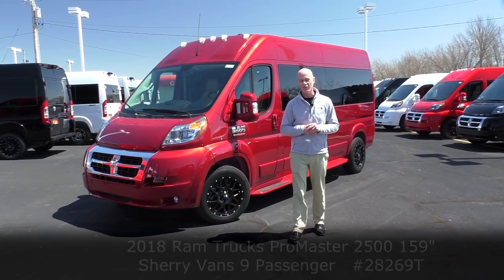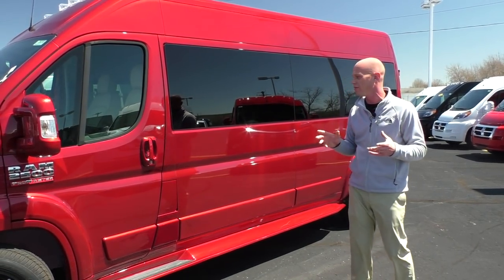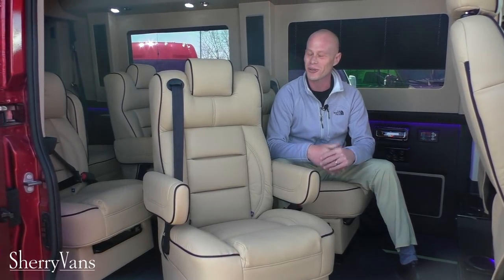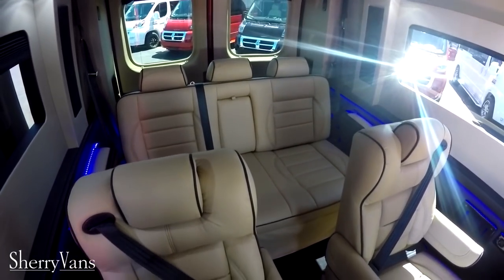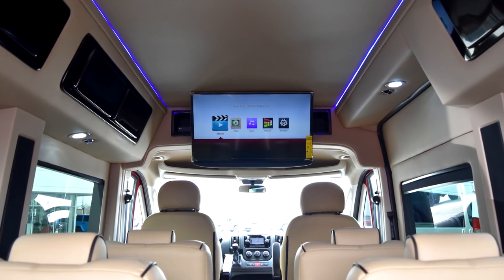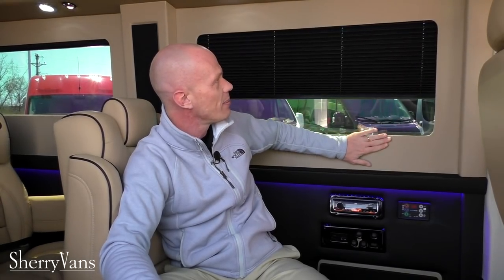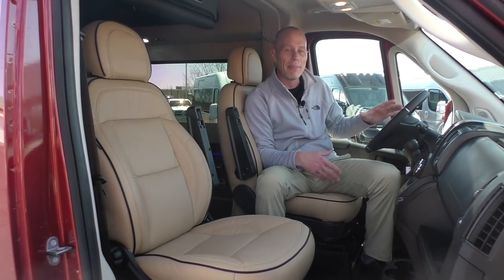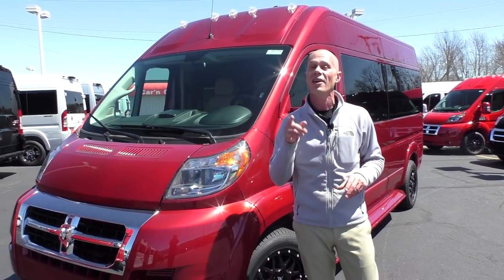2018 Ram ProMaster Conversion Van - Sherry Vans 9 Passenger In-Depth Walkthrough | 28269T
Stock Number: 28269T

Conversion: Sherry Vans

Exterior: Deep Cherry Red Crystal Pearlcoat Paint, Painted Ground Effects, Chrome Grille Surround, Full Length Running Boards w/ Non-Slip Step, Clear Cab Roof Lights, Deep Tinted Windows, Black Graphics, 4-Way Power Mirrors w/ Power Collapse, Fog Lamps, Rear Backup Camera & Sensors

Interior: Tan Decor, Premium Leather Seating For 9 Passengers, Custom Pleated Privacy Day/Night Window Shades, Dynamat Sound Deadening, Premium Carpet, Glossy Interior Trim, LED Lighting, LED Lit Cupholders, Leather-Wrapped Steering Wheel, Overhead Storage Shelf

Front Entertainment: 5″ Touchscreen Uconnect 5.0 Navigation Receiver, AM/FM Stereo With CD Player, Satellite Radio, Bluetooth Calling/Streaming, USB Charging Port, USB/Auxiliary Input. D.I.C. Driver Information Center

Mid Seating: Two Rows of Premium Leather Captain Chairs With Power Recline, Swivel Bases, Self-Leveling Armrests, LED Lit Cupholders

Rear Entertainment: 32″ Vizio HDTV, Panasonic Blu-ray/DVD Player, JVC Stereo, Wireless Headphones w/ Storage Cases, AC Power Outlet, Remote HDMI Input, LED Indirect Accent and Mood Lighting, LED Reading Lights

Wheels: 18″ Premium Black Alloy Wheels